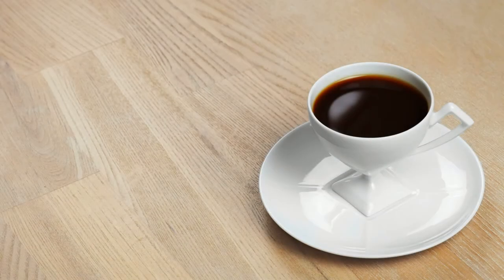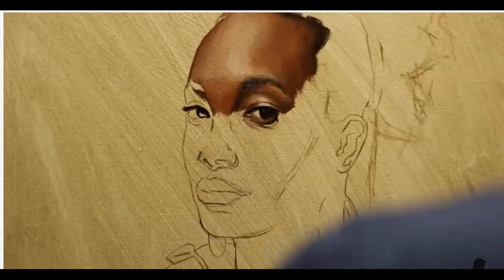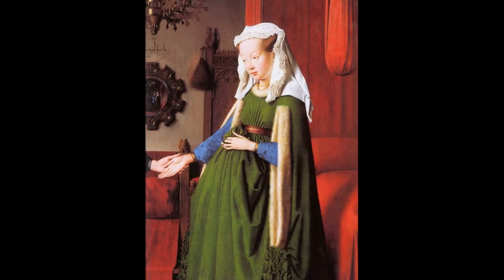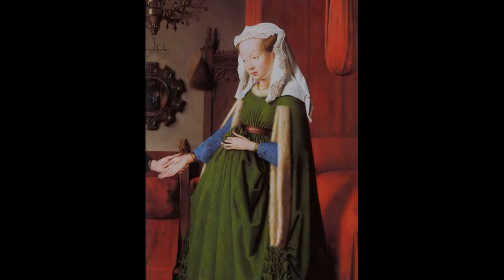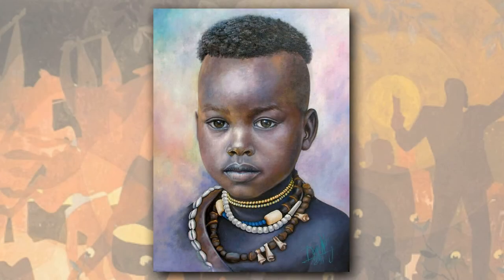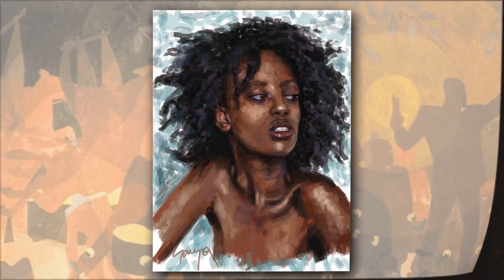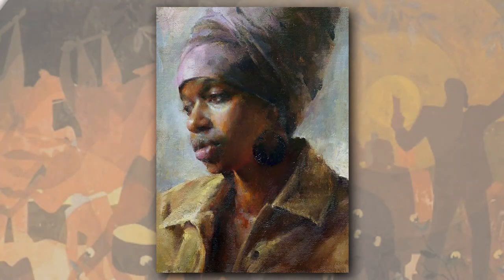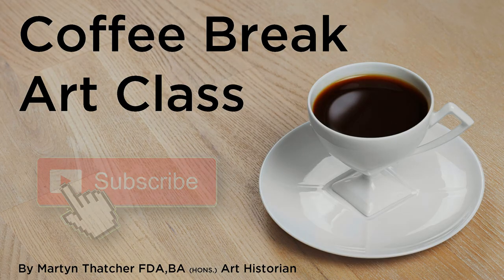How do painters’ approach Black Faces?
Advert-Free - In this coffee break art class we look at the use of how highlights in painting portraits can push an image forward and this is particularly rewarding when painting a darker face. Maybe just an excuse to show some beautiful pictures!